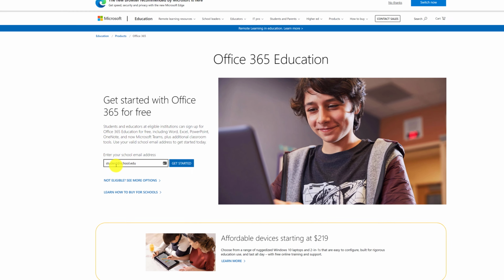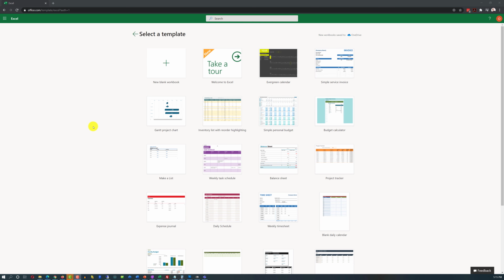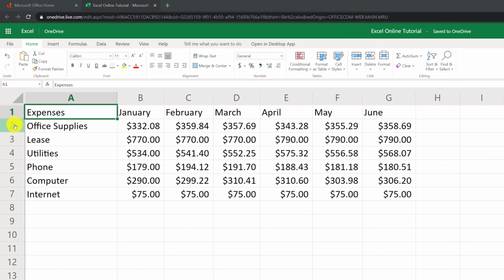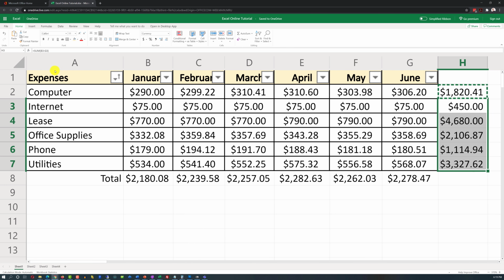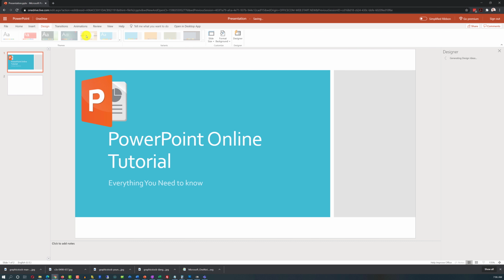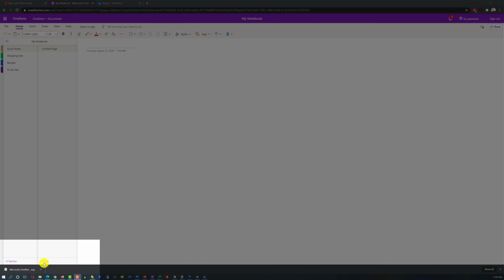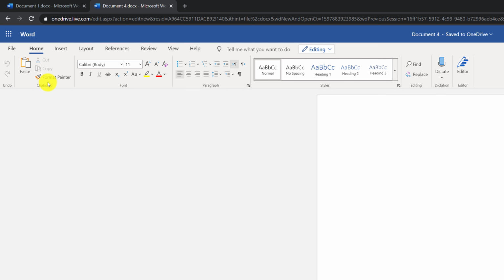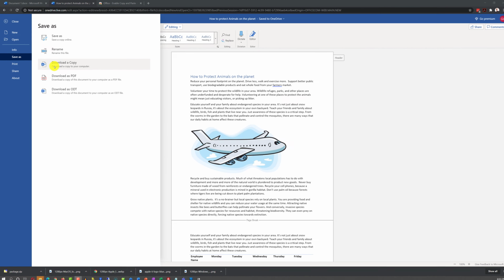How to Get Office 365 Education for Free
In case you are the student, learn how you can download and Install Microsoft Office for Free.